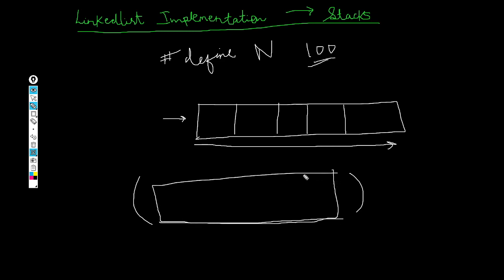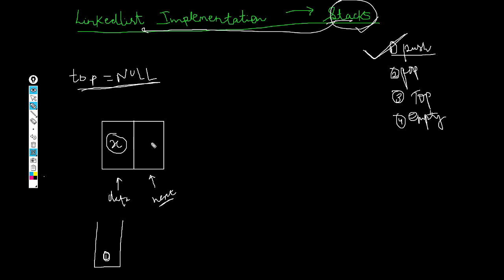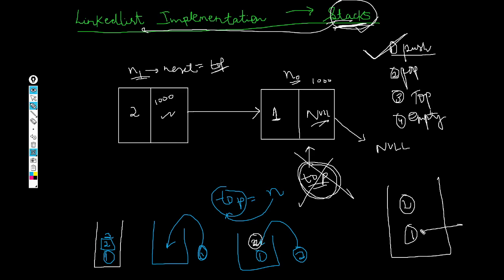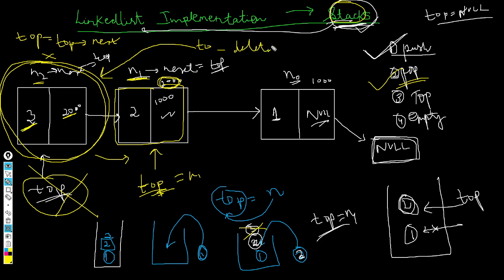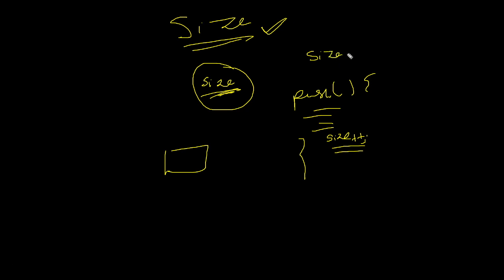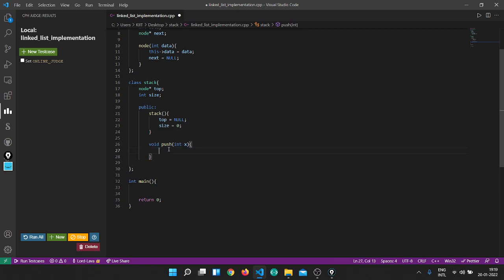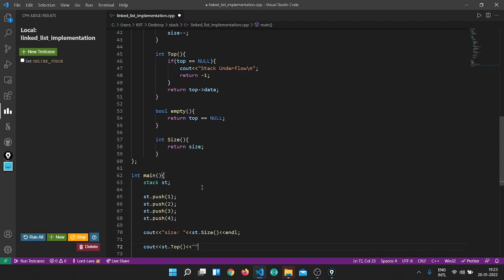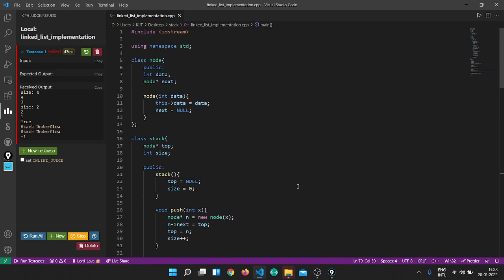Stack : Implementation using LinkedList in C++ without STL | Stack Data Structure Playlist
This is the third video in Stack Data Structure playlist, and in this we will learn how to implement Stacks using Linked List.
The video is bit lengthly, but if you watch it fully all your concepts will be cleared and you would be able to solve all the questions related to Stacks Data Structure in the interview.
Stacks implementation using Arrays with Complete code explanation and dry run in C++ without STL